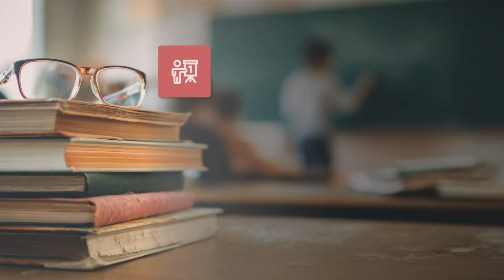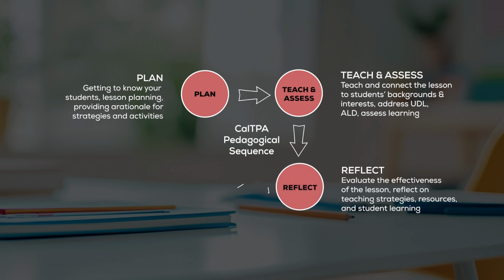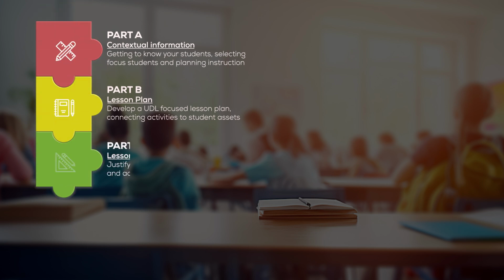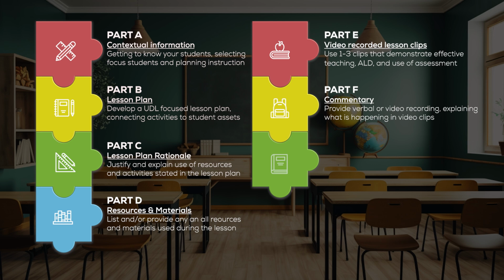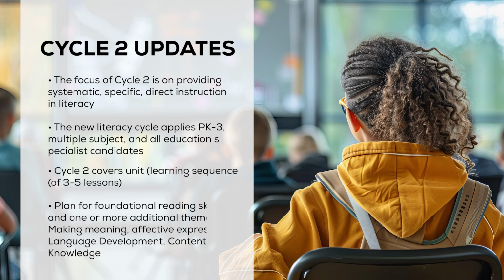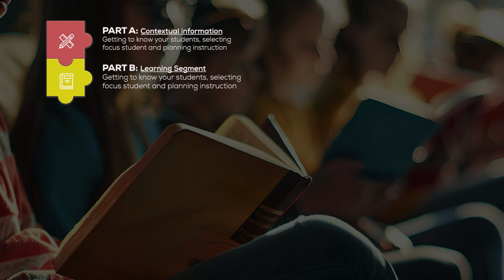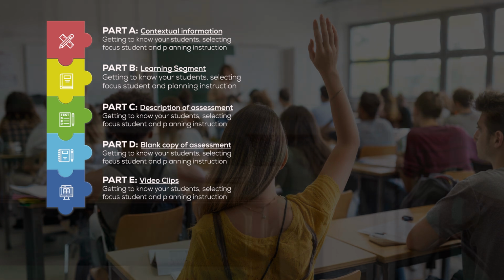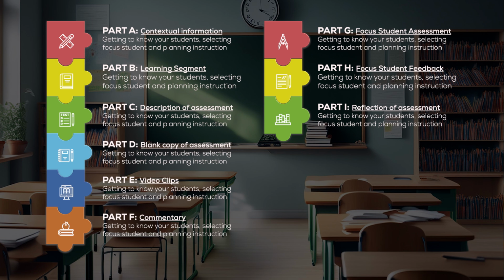Overview of the CalTPA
An overview of cycles 1 and 2 of the newly revised (2025/2026) CalTPA -
the state mandated assessment for credential candidates, designed to evaluate a candidate's knowledge of teaching skills, teaching behaviors, knowledge of content standards, and how to align those standards to instruction, addressing the Teacher Performance Expectations (or TPE’s).

References/Resources
CTC’s Webpage on CalTPA

Additional related and helpful videos